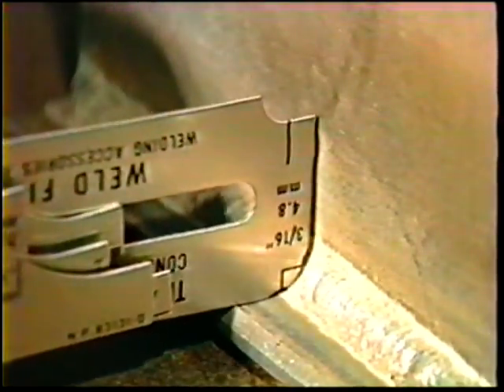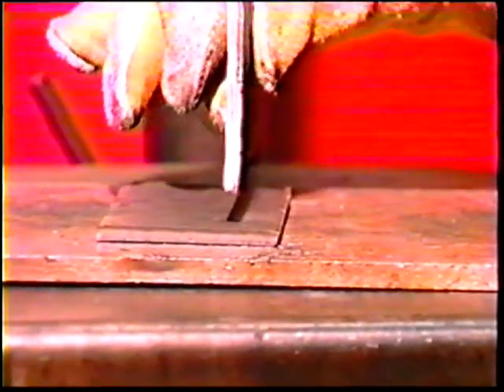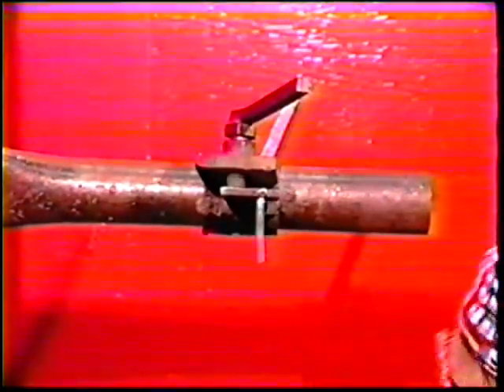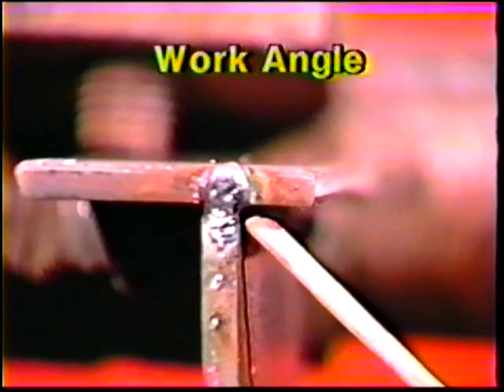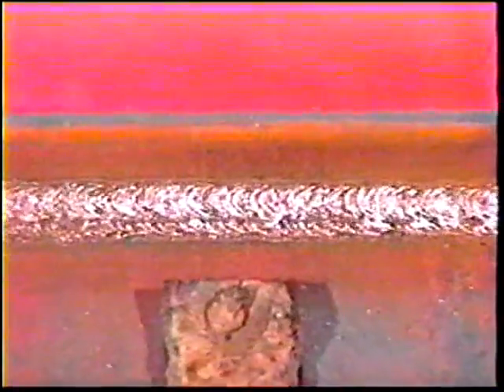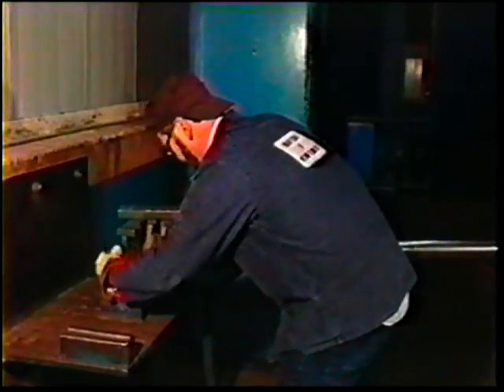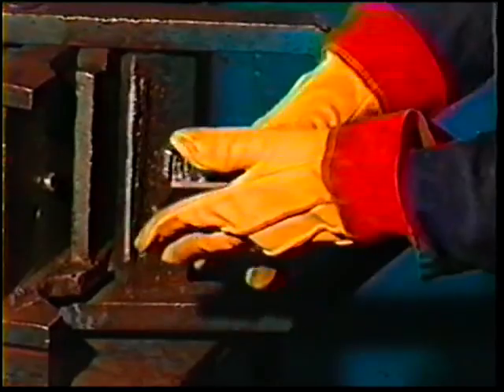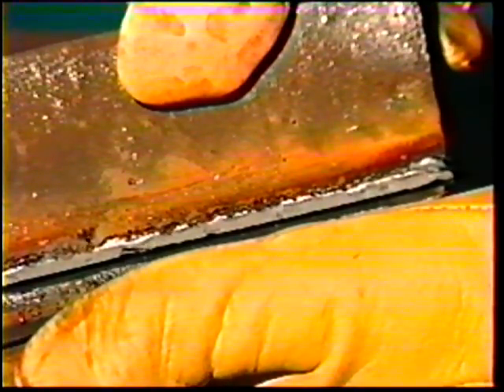Overhead Fillet Weld & Break Test